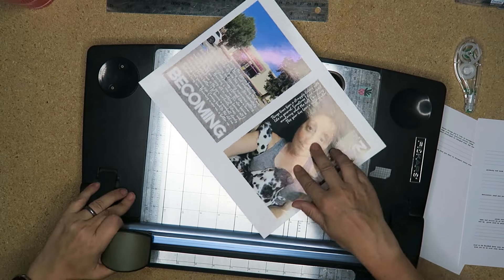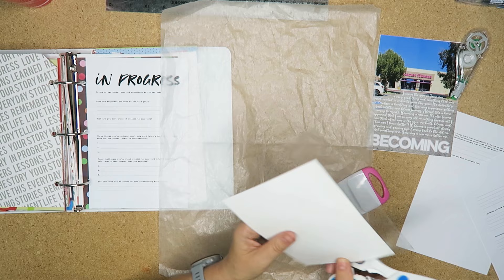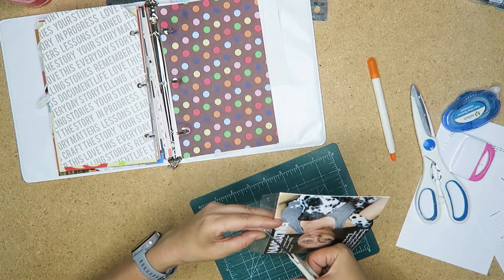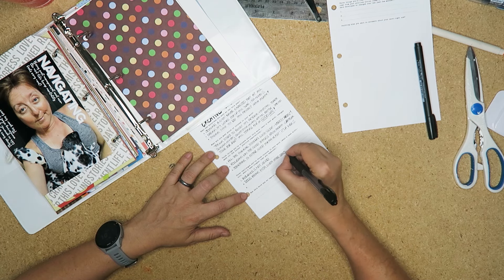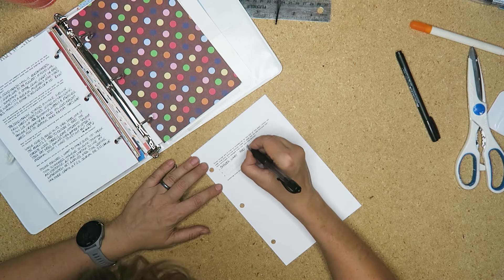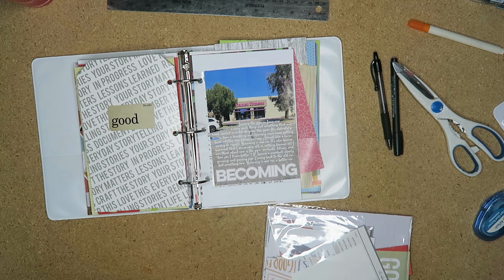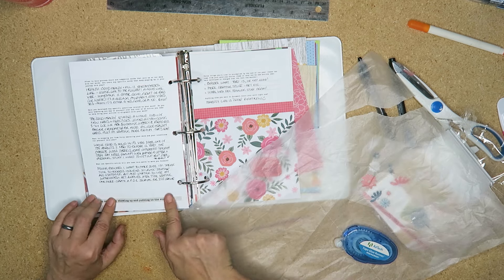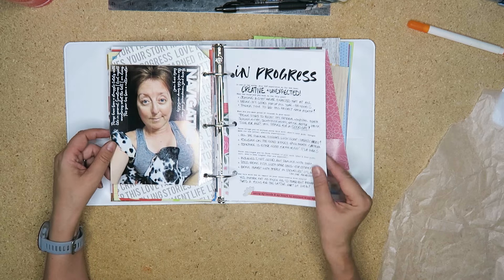One Little Word Prompt 2024 May Prompt - Ali Edwards Class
Hey planner pals.  Back with another monthly prompt project for One Little Word 2024. July was all about a mid-year check in with our words. Lots of journaling for this month but I also added a couple of photos. Not been feeling "good" lately but checking in with my word was good. It helped me see that it has been showing up, just in different ways!

This video features the following products:
🛒 - HP 32lb Paper
🛒 - Digital kit: Ali Edwards One Little Word 2023/2024
🛒 - HP Glossy Photo Paper
🛒 - Adtech Rolling Adhesive
🛒 - Fiskars rotary paper trimmer
Other items from Ali Edwards

➜ My favorite Amazon Planner Stuff